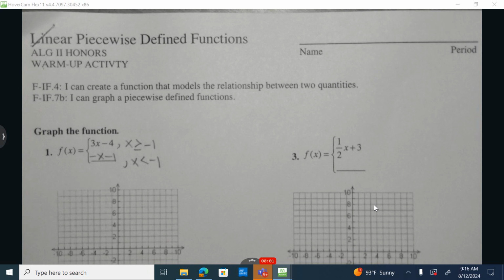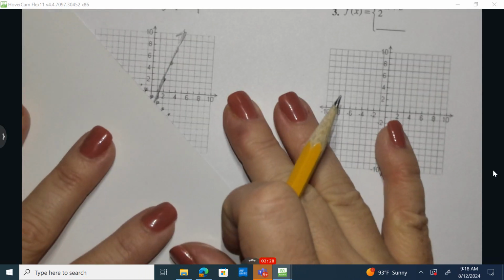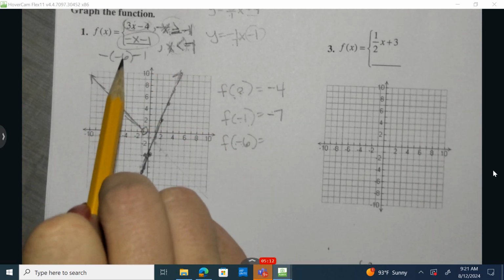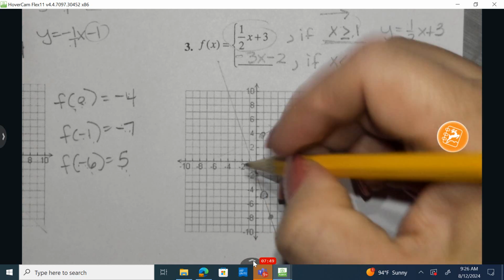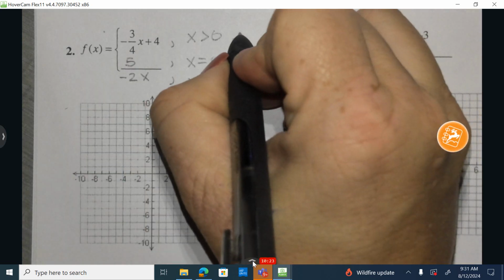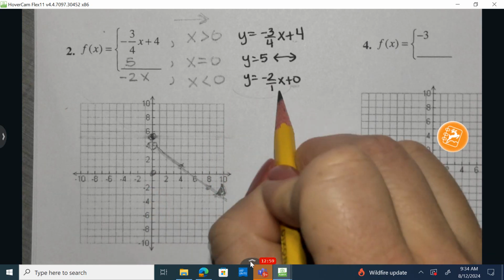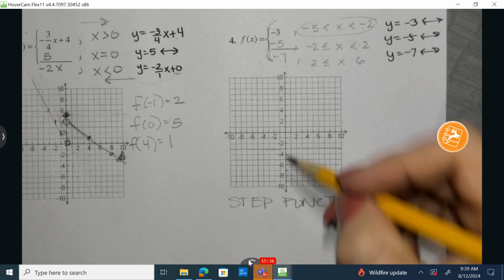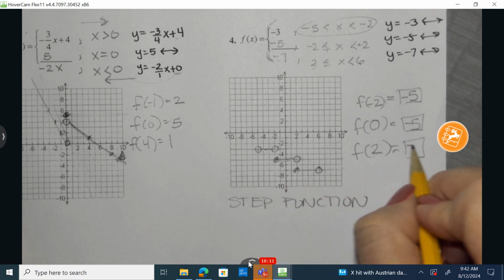Graphing Linear Piecewise Defined Functions I